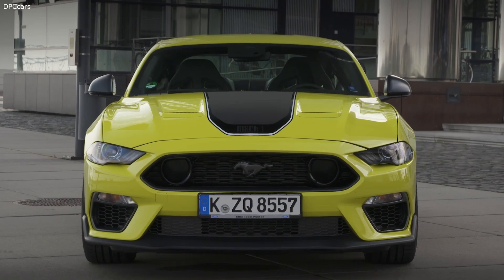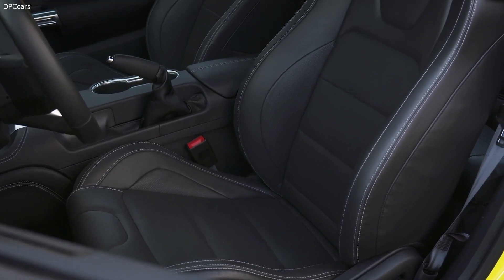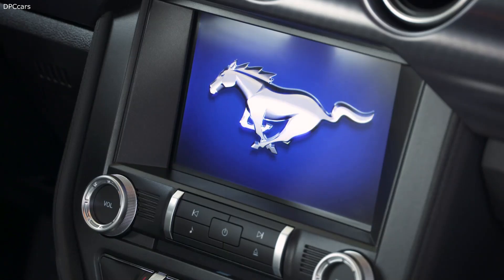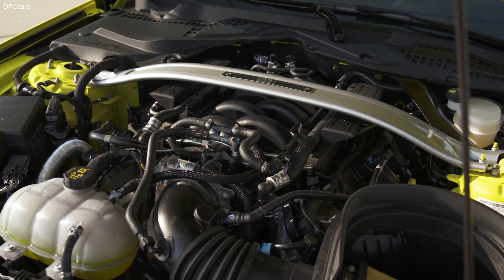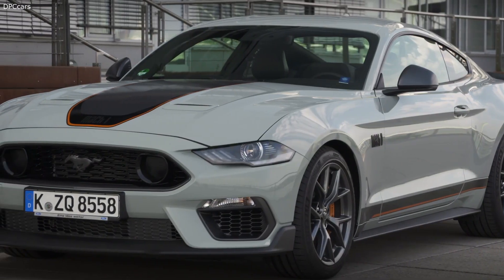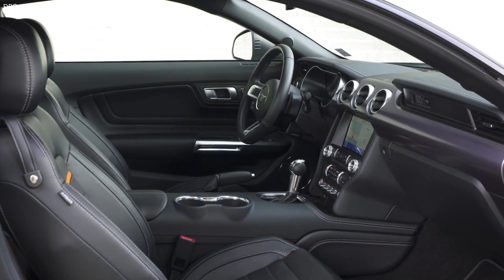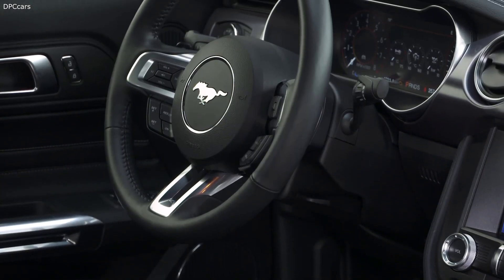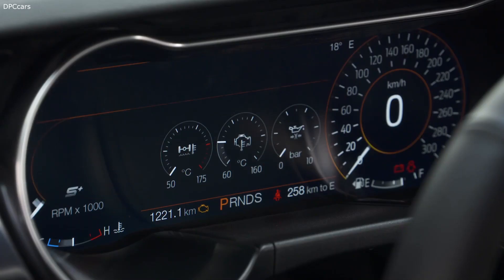2021 Ford Mustang Mach 1 Interior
The interior is distinguished by an Ebony colour scheme and Dark Engine turned aluminium detailing, while the leather sports seats feature Metal Grey stitching. Each Mustang Mach 1 features a unique dashboard badge featuring the Mach 1 logo and build number, complemented by unique sill plates and a new start-up display on the 12-inch digital instrument display cluster.

Standard comfort and convenience technologies include heated and cooled front seats, Ford’s sophisticated SYNC 3 connectivity system, 3 a premium 12-speaker B&O Sound System, and FordPass Connect 4 modem for enhanced connectivity.

“The Mach 1 not only looks the part, but has the hardware to deliver on-track thrills and on-road driving pleasure that Mustang enthusiasts demand,” Tonn said. “It’s the most exciting Mustang in Europe to-date, and we are thrilled to be bringing the iconic Mach 1 name to Europe for the first time.”